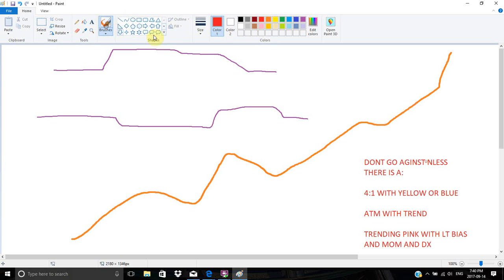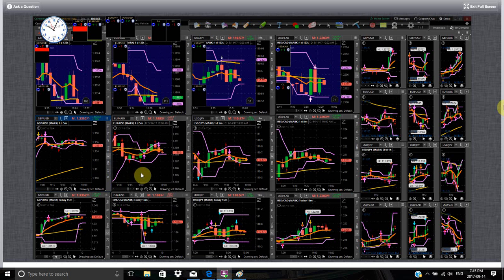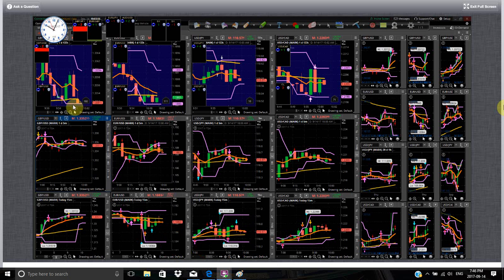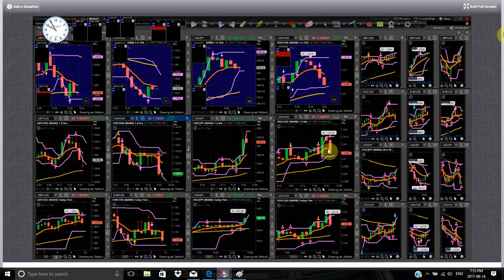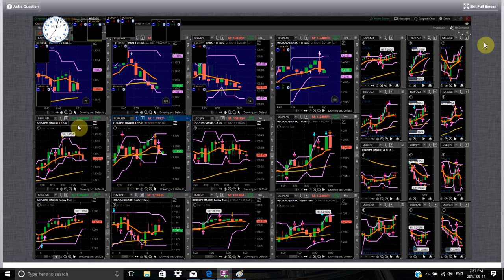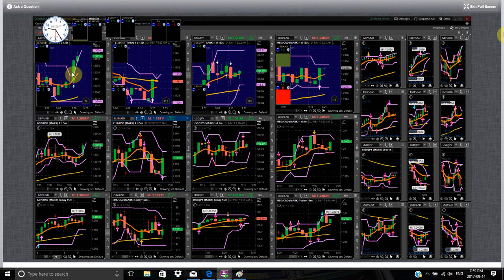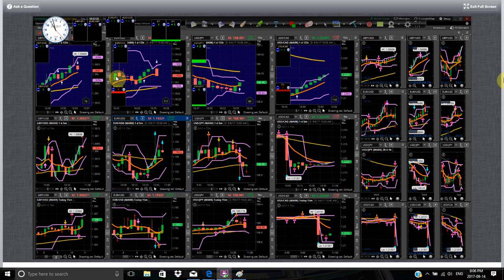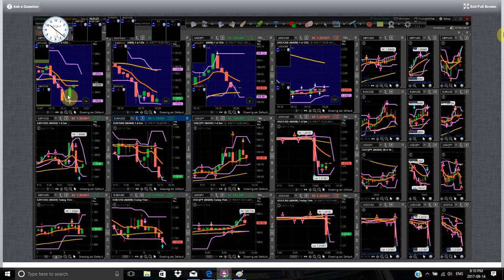15 min golden road bias by MT Benne